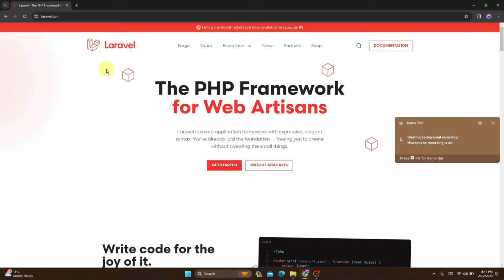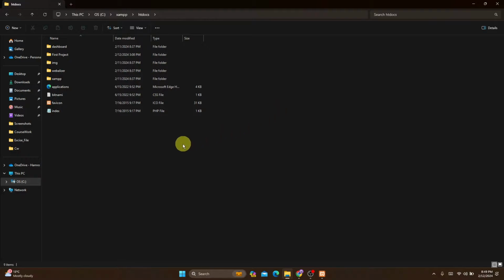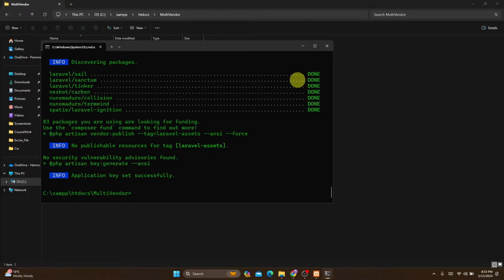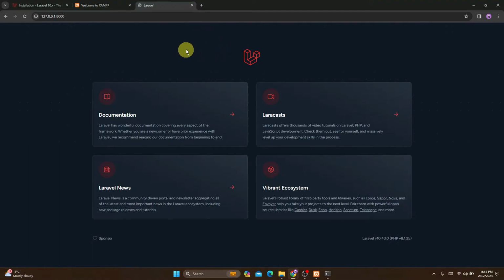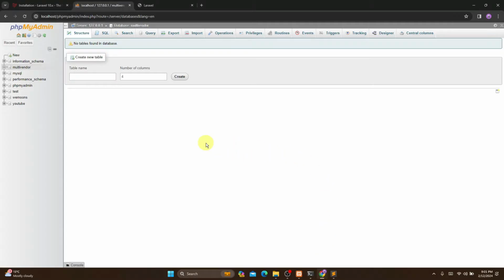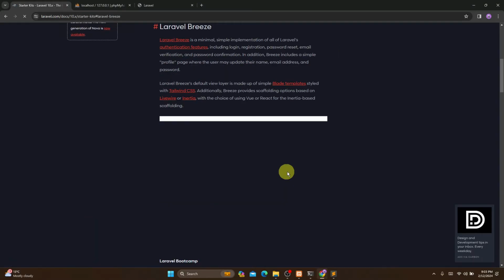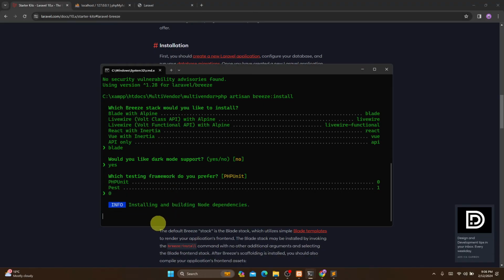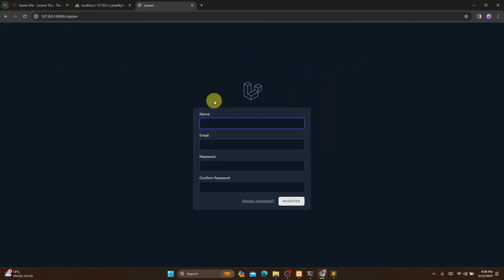Environment Setup | Multi Vendor eCommerce in Laravel | #2 Tutorial | 2025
Welcome to the second installment of our Multi-Vendor eCommerce tutorial series for 2025! In this tutorial, we'll focus on setting up the environment for our Laravel-based multi-vendor eCommerce platform.

A proper environment setup is crucial for smooth development and deployment of any project, and our multi-vendor eCommerce platform is no exception. In this video, we'll guide you through the necessary steps to prepare your development environment, ensuring you have all the tools and dependencies in place to build your online marketplace efficiently.

⌛TIMESTAMPS
0:00 - INTRO
0:17 - WHAT WE WILL COVER IN THIS PART
00:40 - CHANGED WE HAVE DONE
00:50 - SETUP LARAVEL PROJECT
06:17 - DATABASE CONNECTION
09:33 - INSTALL LARAVEL PACKAGES
13:31 - WHAT WE WILL COVER IN NEXT PART
13:43 - CONCLUSION

🔧 Topics Covered:

✔️Installing Laravel framework
✔️Configuring database connection
✔️Setting up Composer dependencies
✔️Configuring environment variables
✔️Installing necessary packages and libraries

Whether you're a seasoned Laravel developer or just getting started with web development, this tutorial will provide you with the foundation you need to proceed with confidence in building your multi-vendor eCommerce platform.

Let's embark on this exciting journey of building a multi-vendor eCommerce platform together.

© Copyright by New Learners ✓
We allow anyone to make reaction videos but the video must remain branded under New Learners (with our channel link) in the description box.